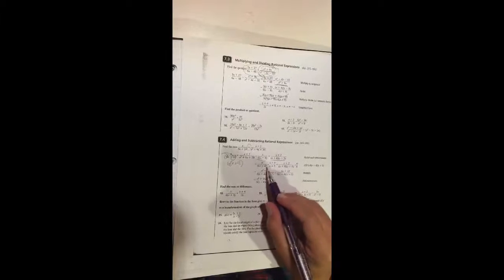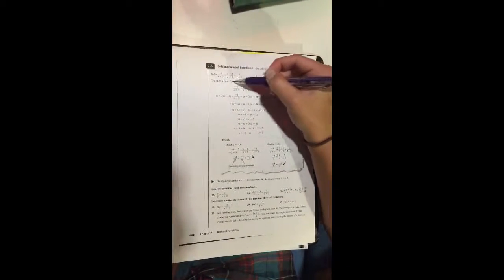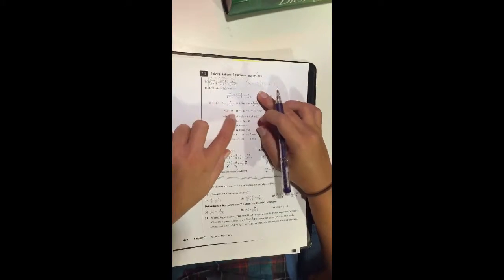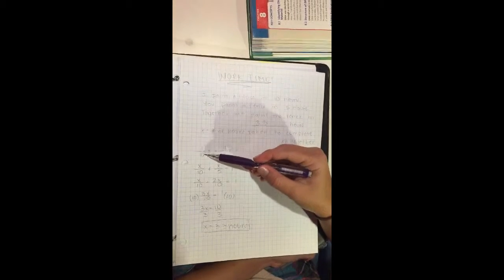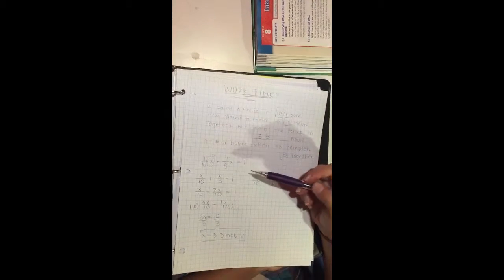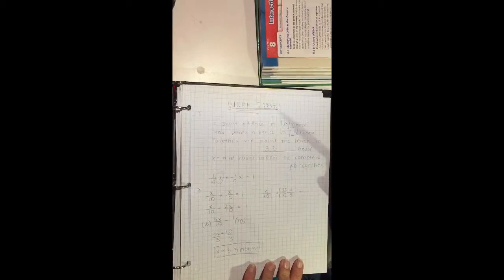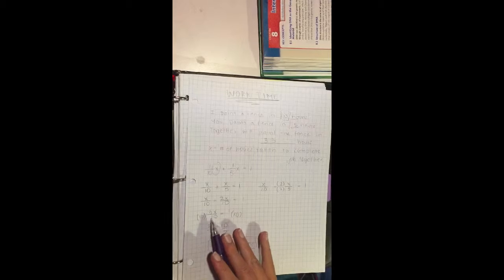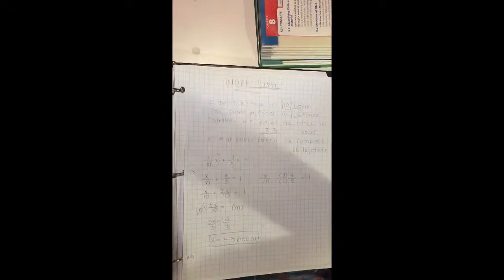SOOHOO UNIT 7 VIDEO!!!